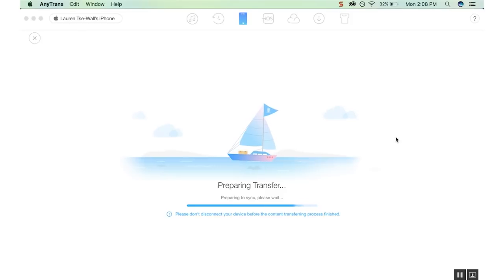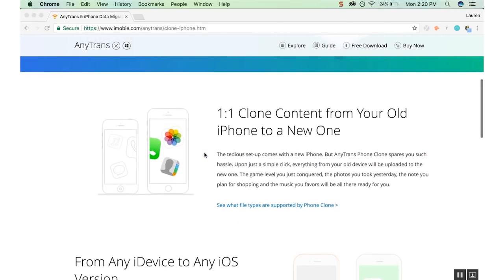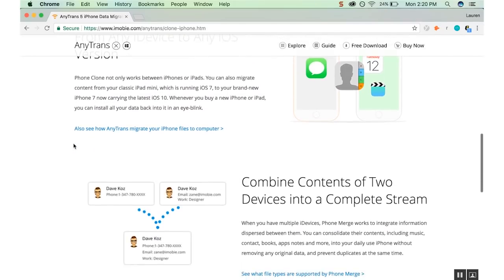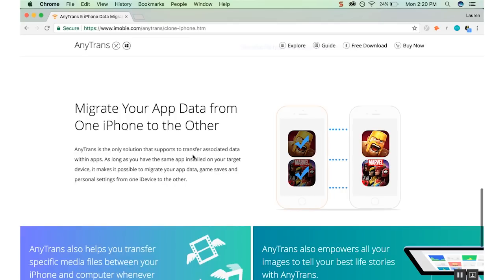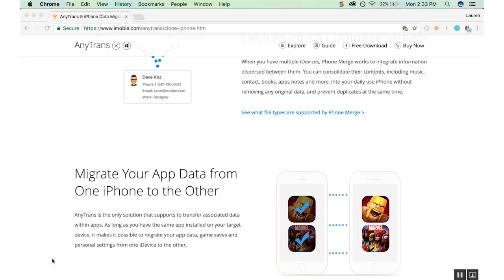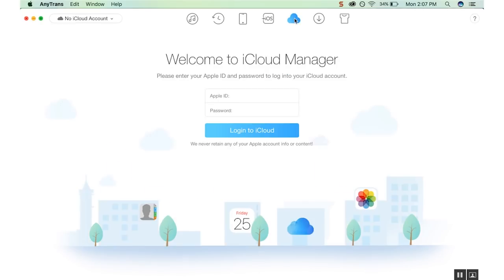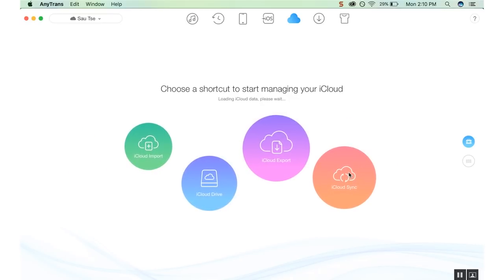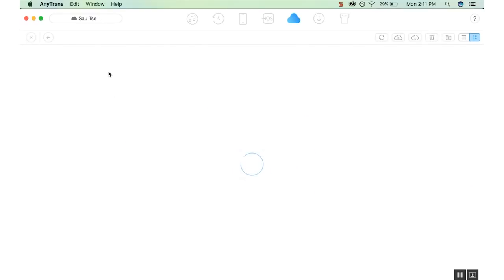AnyTrans - Backup & Manage iPhone & Android Devices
Today we take a look at AnyTrans where you can backup and manage data between your iOS and Android devices. (Sponsored Video).

App Spotlight
“Shines the Spotlight on the Best Mobile Games Every Week”

Content Claim: All Video Clips and Sound have been either produced or licensed by AppFind. I show off the PhoneRescue and AnyTrans App. Everything else in the video is my own work.